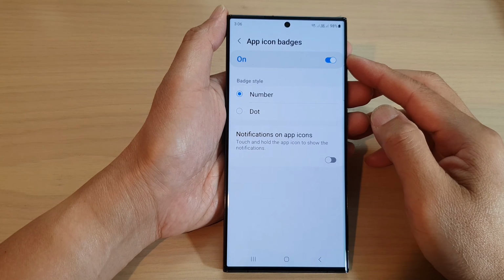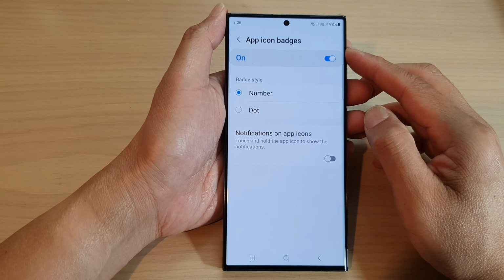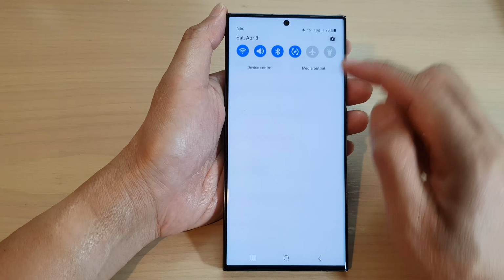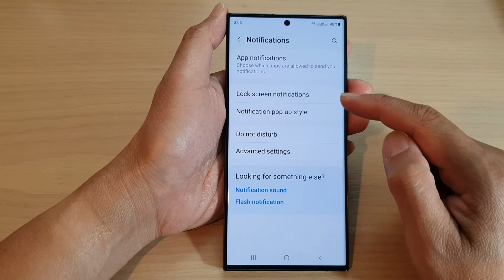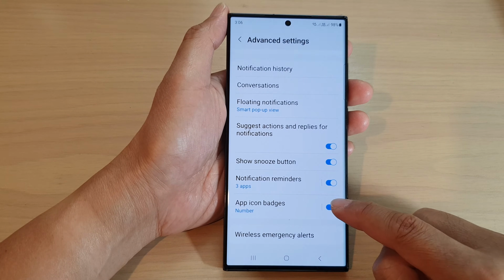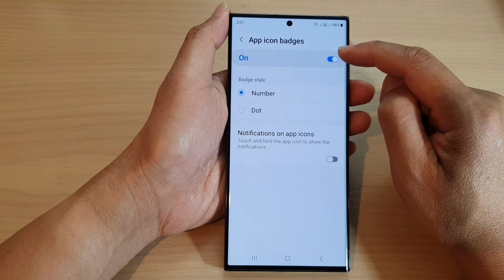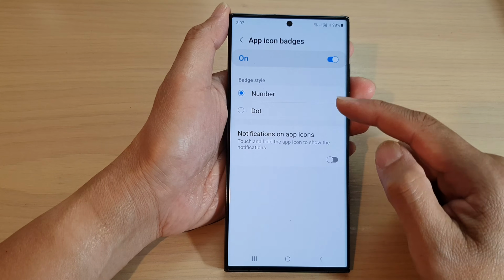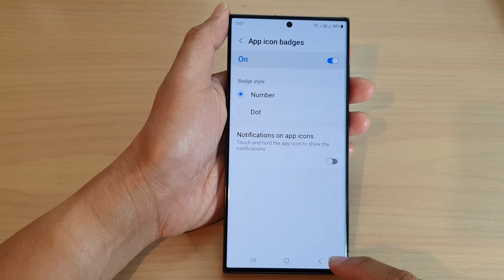Galaxy S23's: How to Turn On/Off Notifications App Icon Badges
Learn how you can turn on or off notifications app icon badges on the Samsung Galaxy S23.

This tutorial video will guide you through the process of turning on/off the notification app icon badges on your Galaxy S23. You will learn how to customize your notification badge style to either show the number of notifications or a dot, as well as how to enable or disable the badge feature for specific apps. This feature is helpful for staying on top of important notifications and messages, and with this tutorial, you'll be able to customize it to your liking.